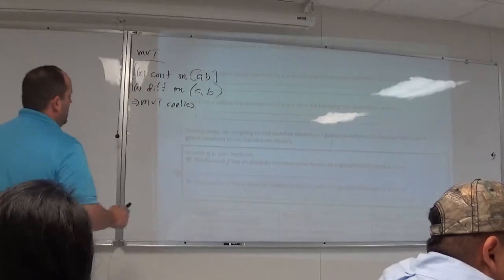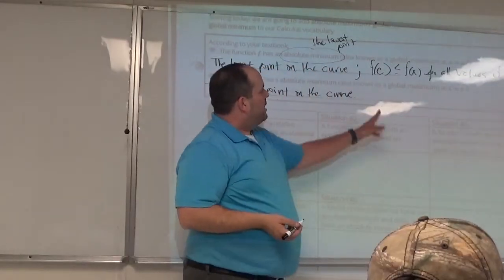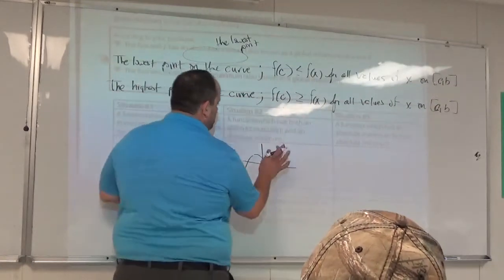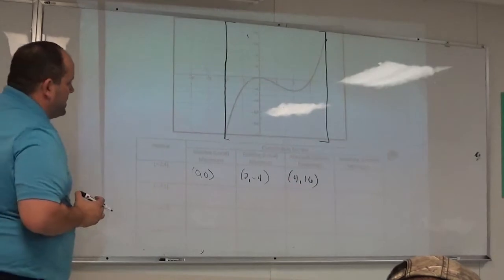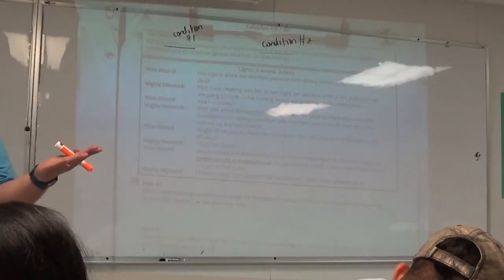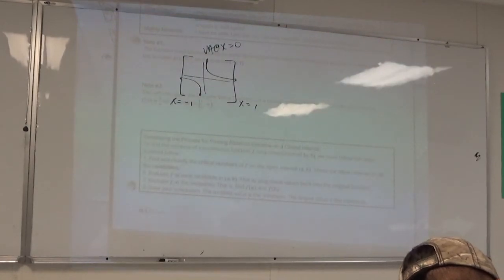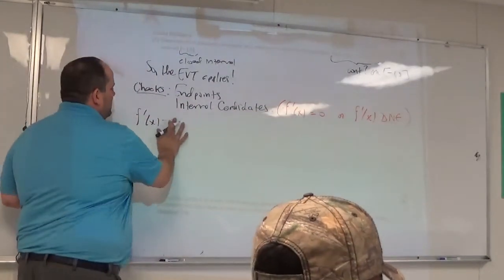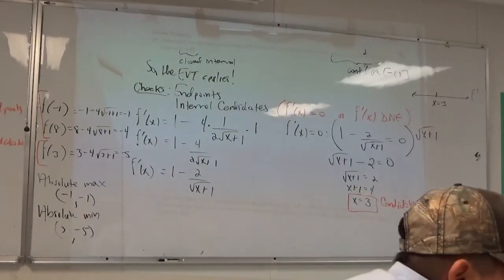AB 2017 Lesson 054 Absolute and Relative Extrema Day 1